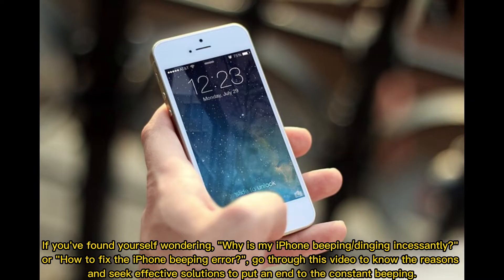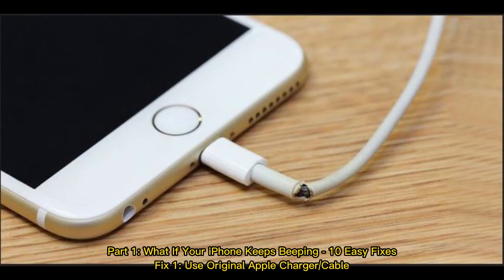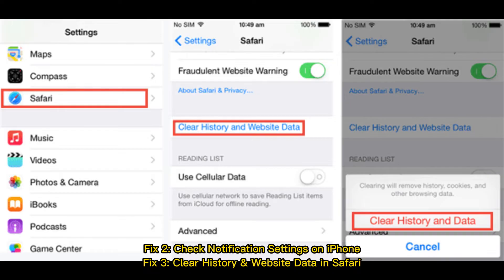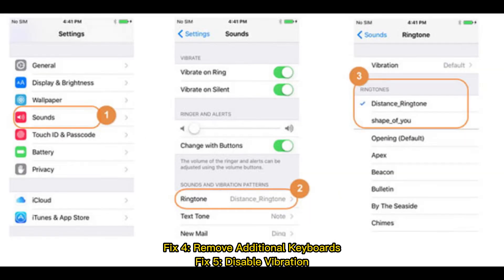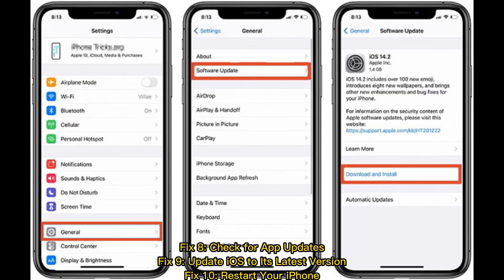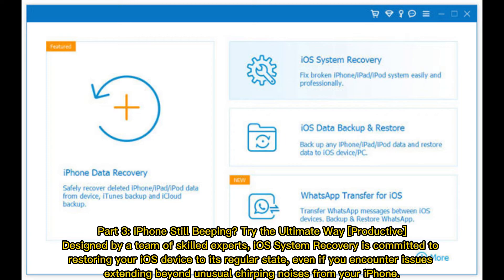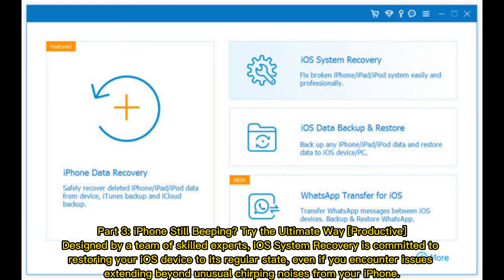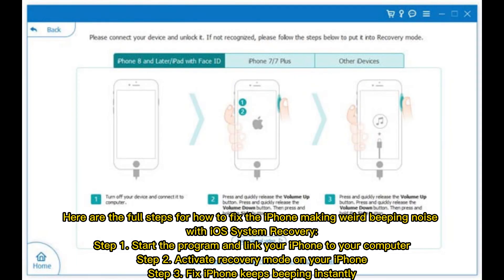iPhone Keeps Beeping? Here's Why & How to Fix It in 11 Smart Ways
Why is my iPhone 14/13/12/11/X/8 beeping/dinging? We describe the reasons for this issue and teach you what to do when your iPhone keeps beeping. You'll know 10 quick fixes and 1 ultimate solution.